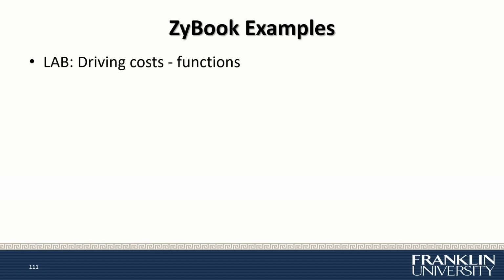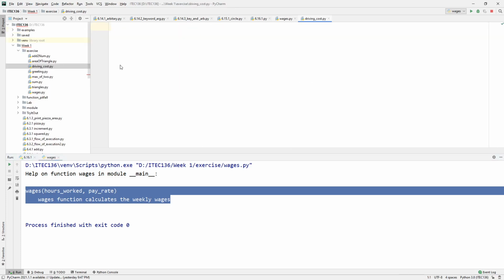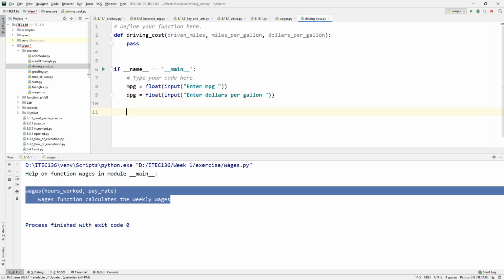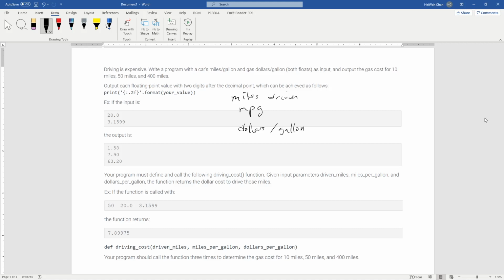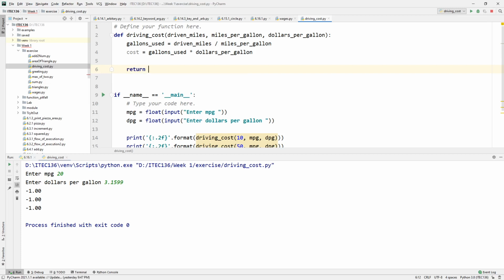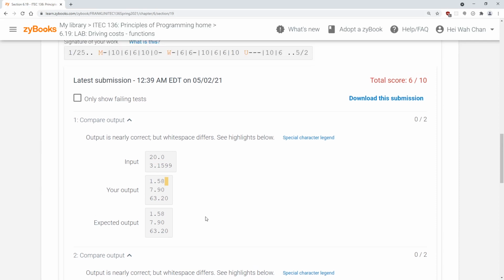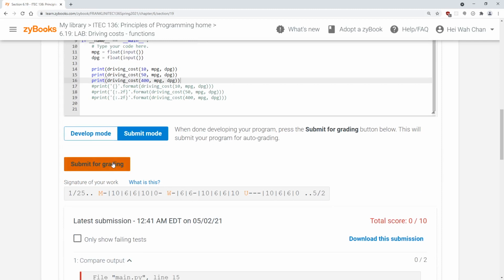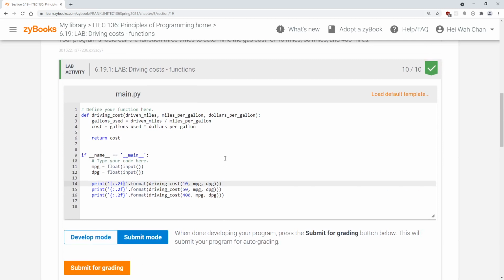12 ZyBook Driving Cost Example